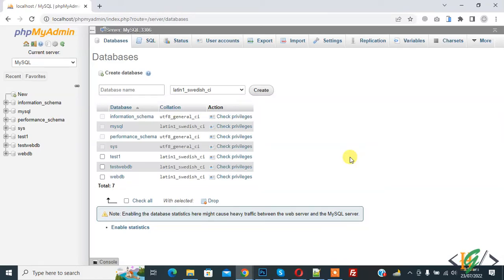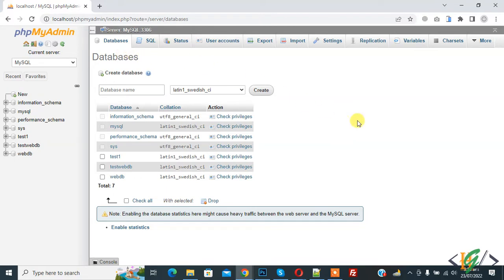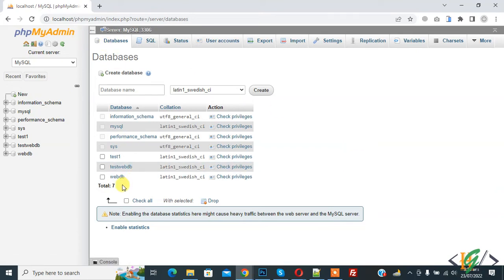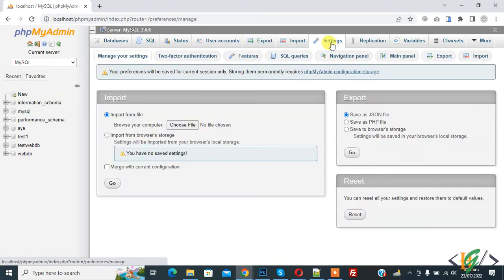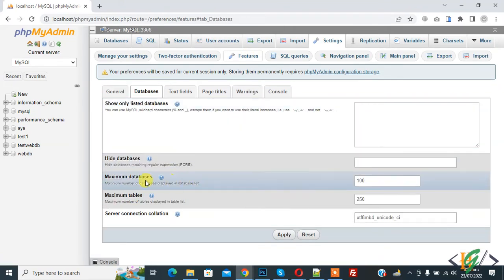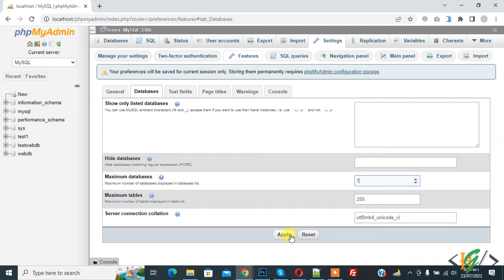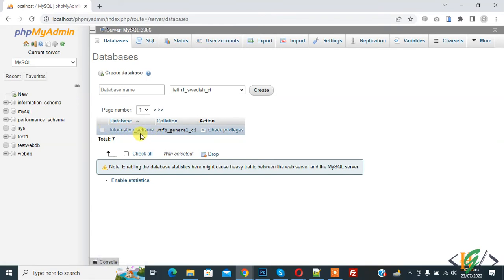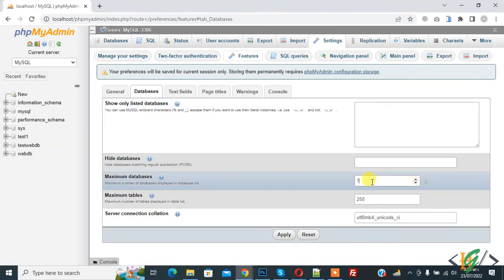How to Change Maximum Number of Databases Displayed in Database List in Phpmyadmin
In this phpmyadmin tutorial for beginners you will learn how to set maximum number of database display / show in mysql database list in phpmyadmin in localhost / cpanel.